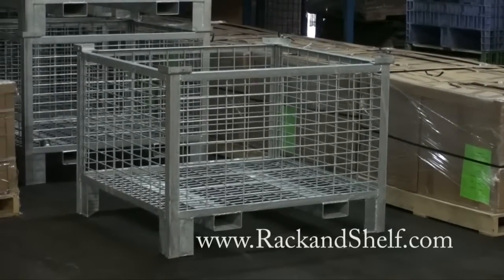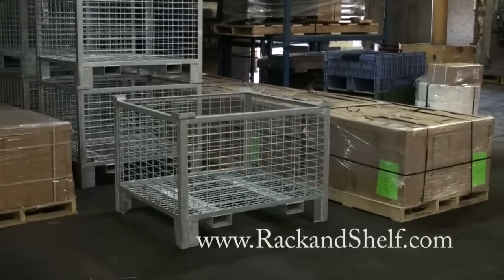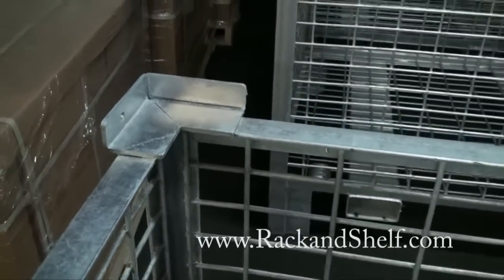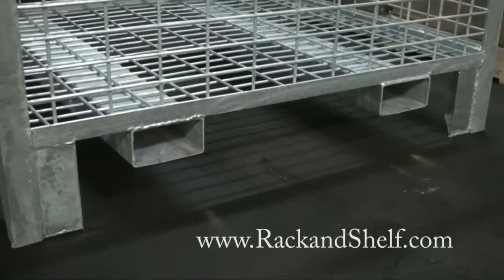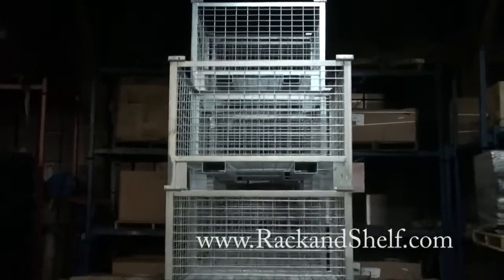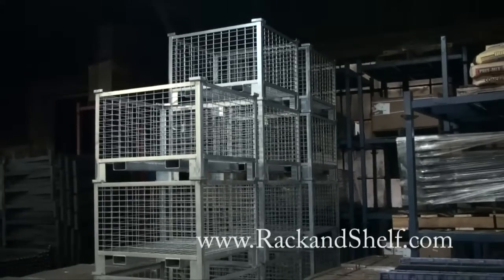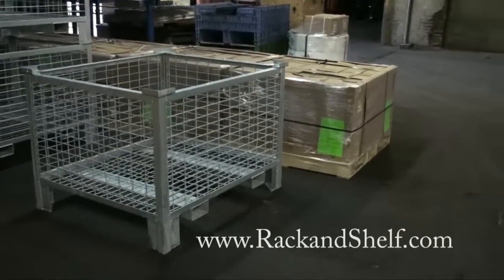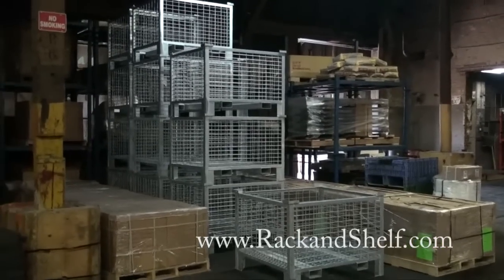Rigid Wire Containers & Wire Baskets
Rigid wire containers are rated at 2500# stacked 5 high. These containers are available in 16 standard sizes and are made with durable 2 x 2 5 ga wire on the sides with a 12 ga steel base. Options include fork stirrups, stenciling or card holders if requested.

Move more material, cut handling time
Prevent product damage
Powder coating
Utilize air space
Save floor space
Custom designs available